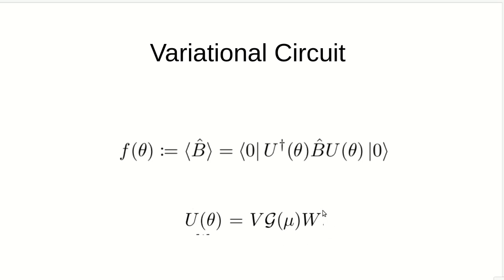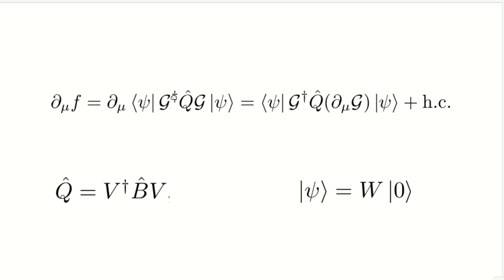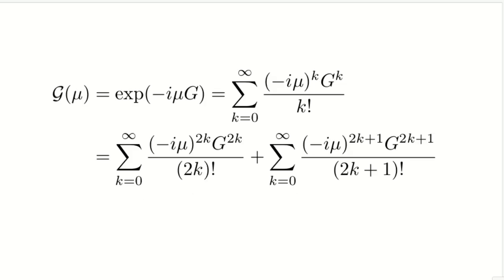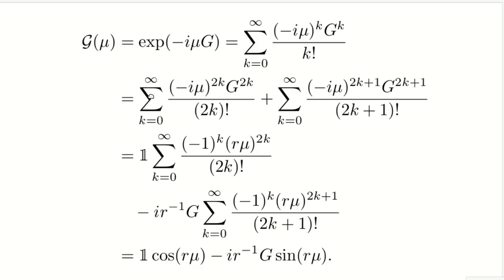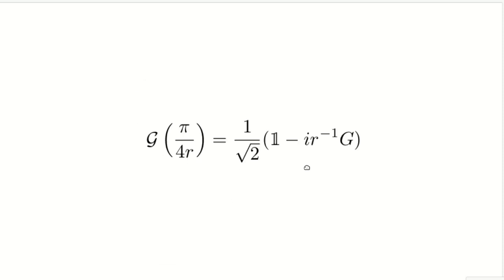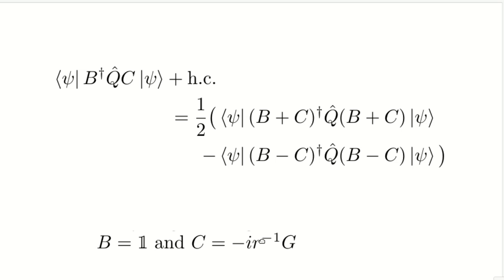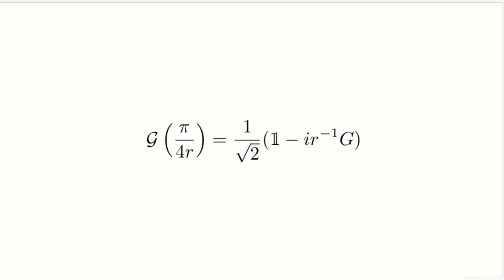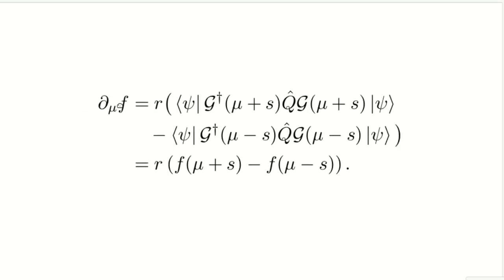Parameter Shift Rule for calculation of Gradients in Quantum Variational Circuits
Gradient calculation is an important step in many applications like optimization, machine learning, etc. But the traditional methods used for gradient calculation like numerical differentiation, automatic differentiation, etc. are not a great option for near-term quantum devices. In this video, we discuss the parameter shift rule for unitary gates. In the next video, we will discuss how this can be extended to circuits with general gates and continuous variable circuits.

Title of the paper: " Evaluating analytic gradients on quantum hardware "